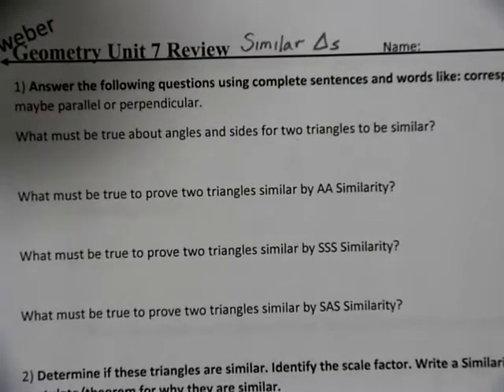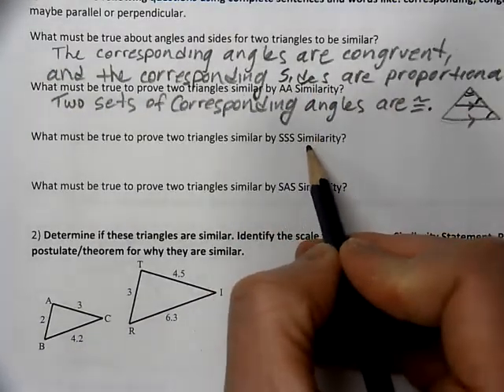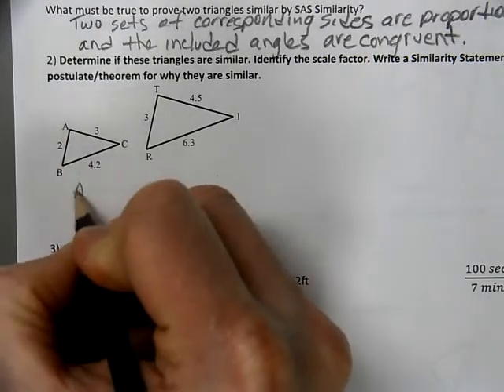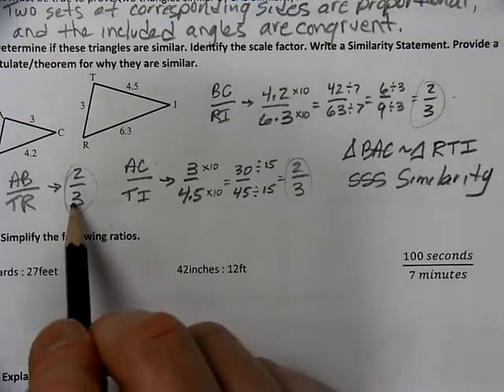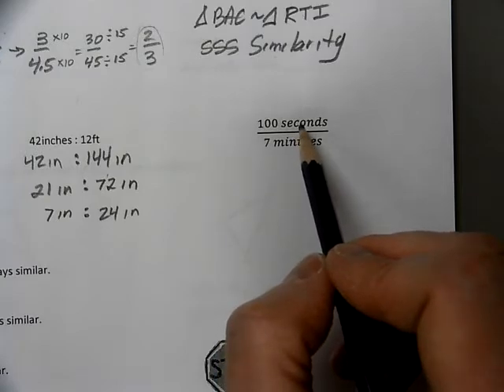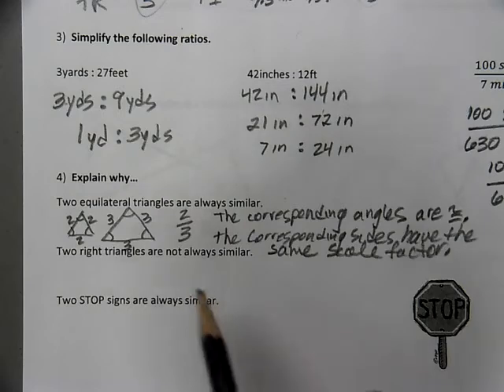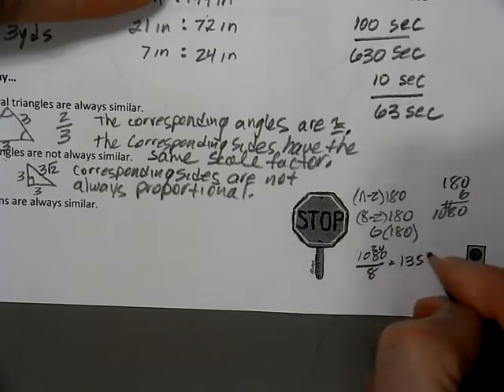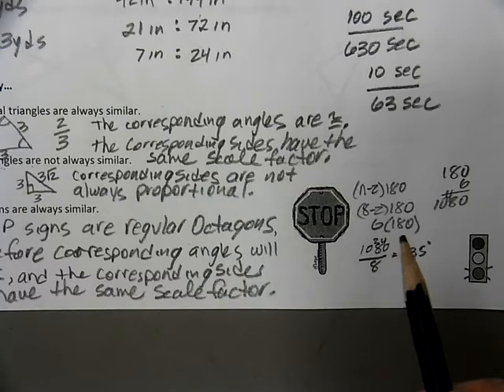Geometry Unit 7 Unit Review Part 1 page 1